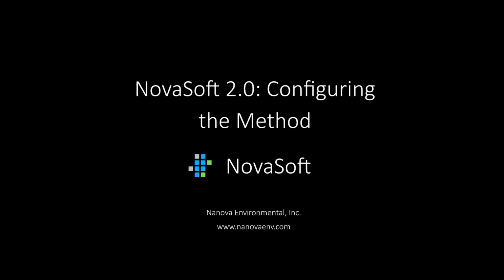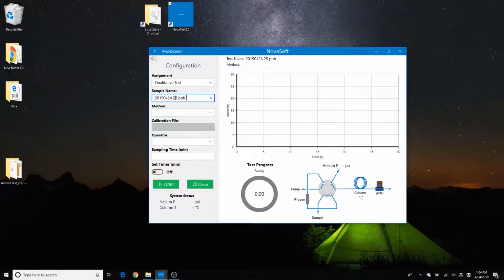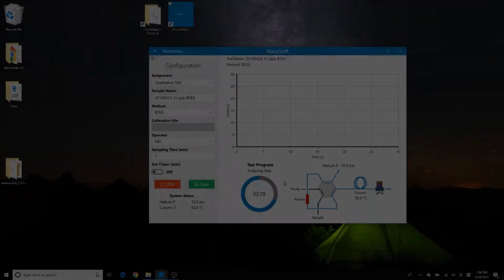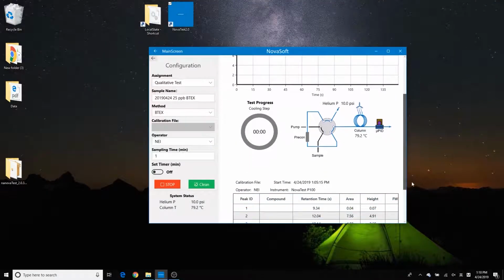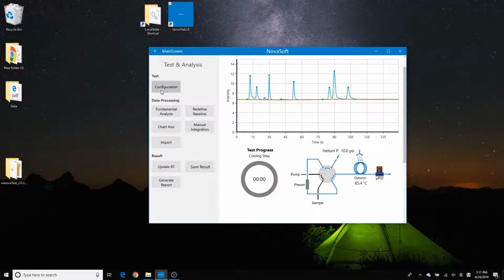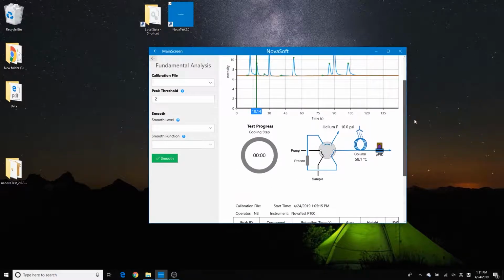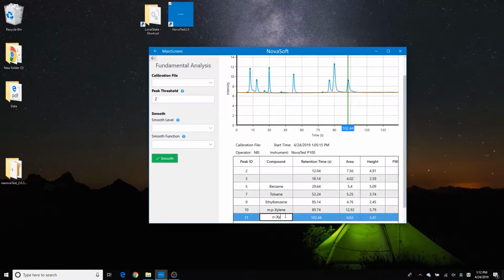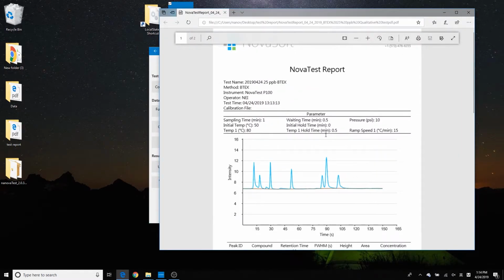04 Configure the Method